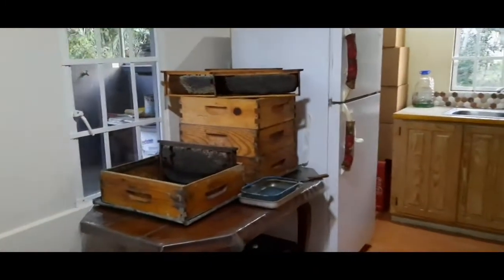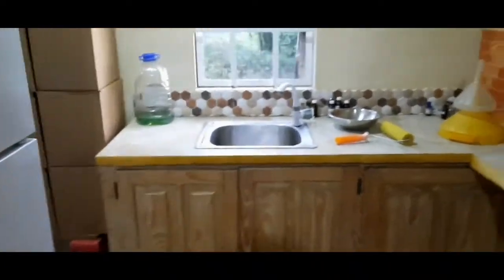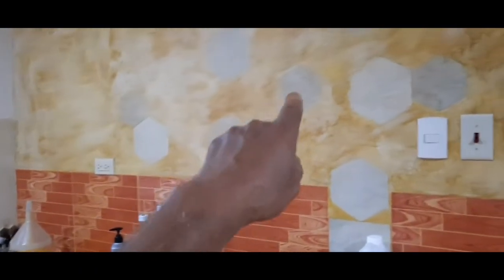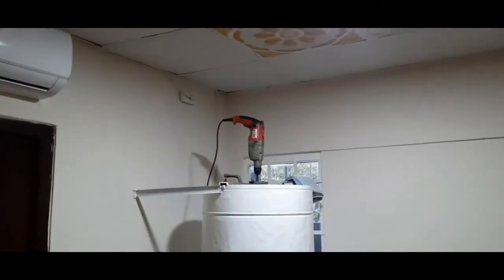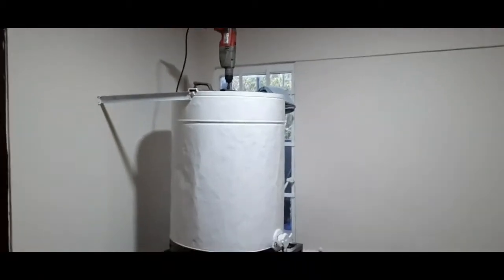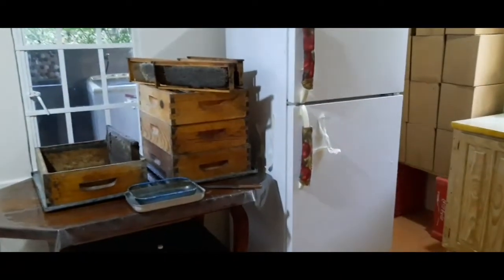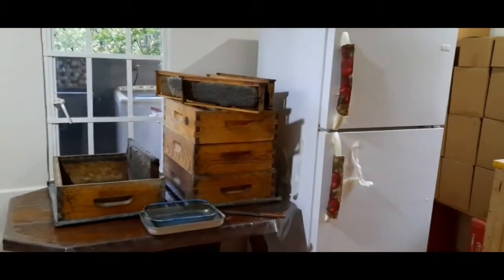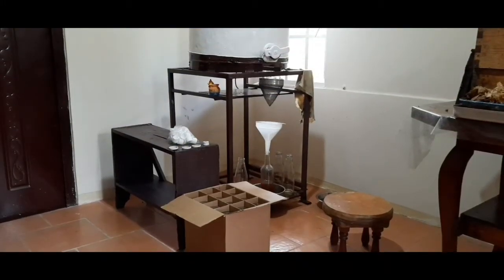"The honey extraction room"/ That's the thing.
Sir do, 🙏 The honey extracting room -  that is the place where I process the honey. It may not be an extracting room in every sense of the word - in my case I confess it's my guest room.

My best excuse is that I was advised to grow slowly, learning by experience and only spend money that I can realize from the bees.

For economic necessity - this is what d good honey has done. H.T.Y.